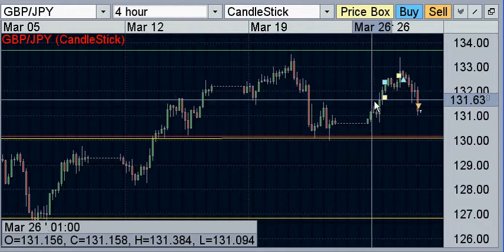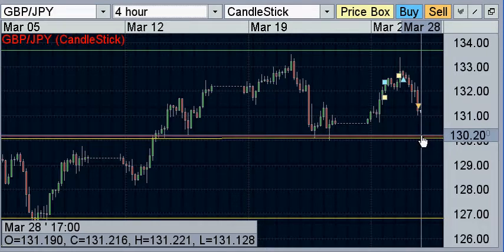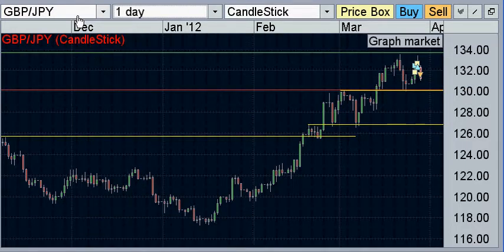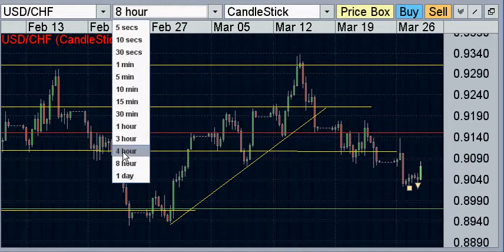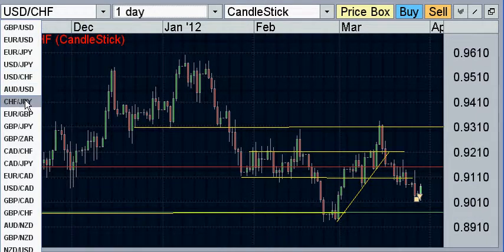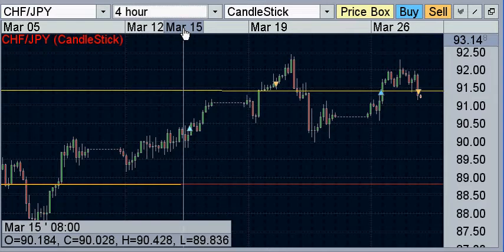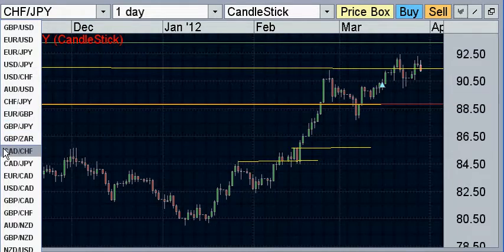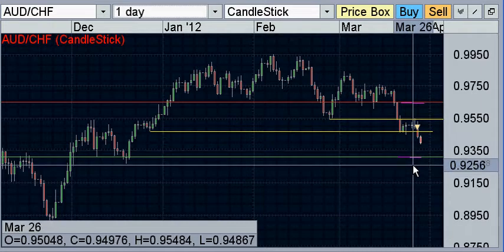trade and order recap wednesday.avi